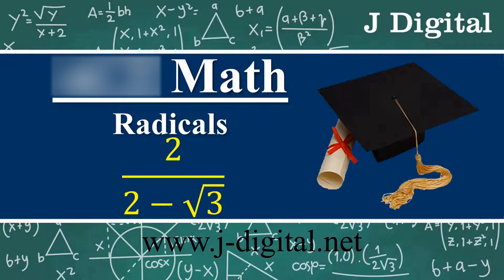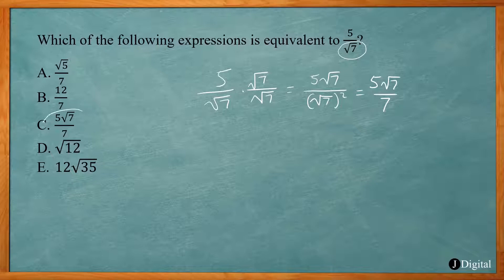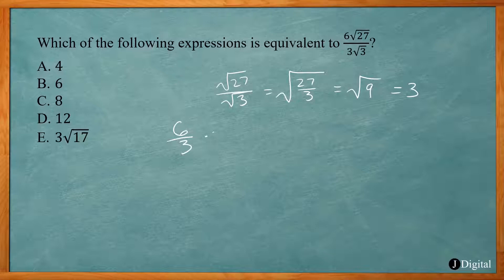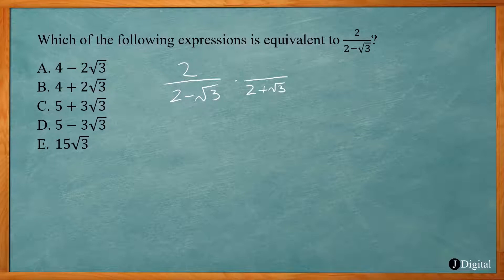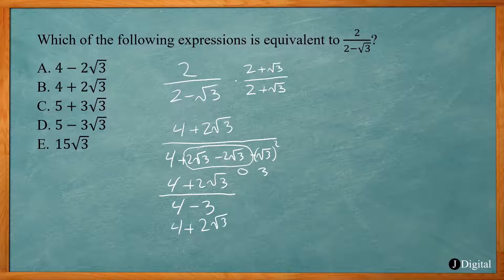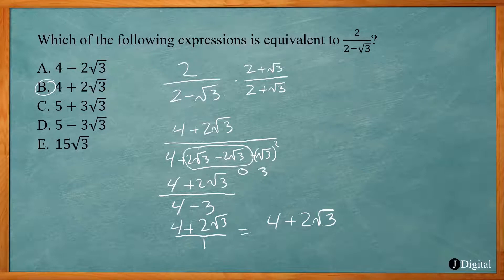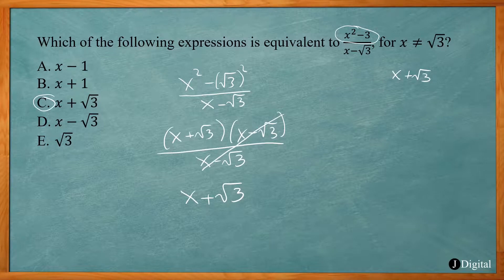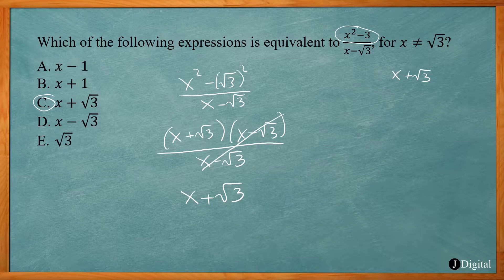Math concepts for the ACT® test | Expressions with Radicals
This video discusses problem you might encounter on the ACT® test that involve radicals. Focuses on rationalizing the denominator of a fraction with a radical.

Looking for a one on one tutor for the math or science section?

Thanks